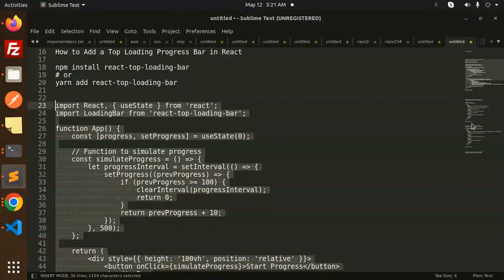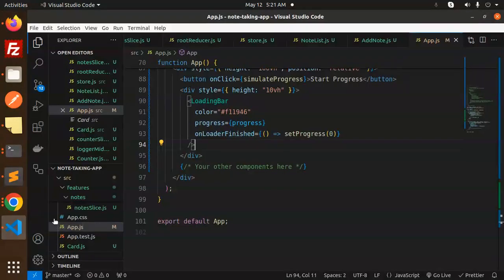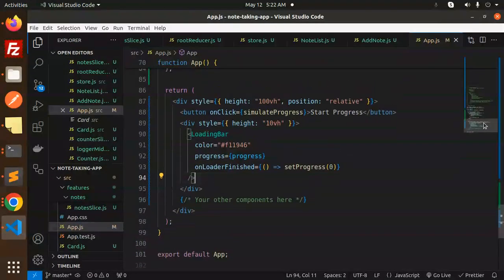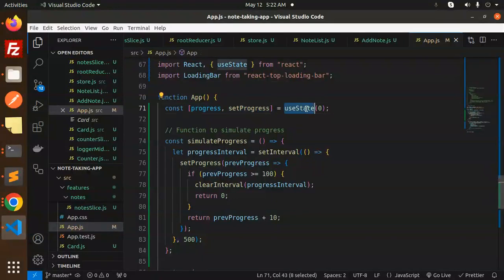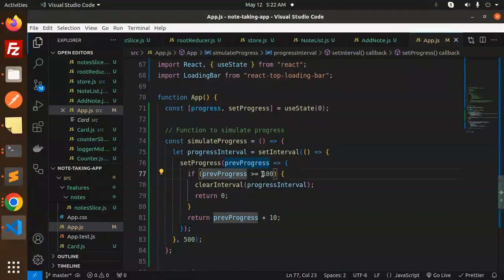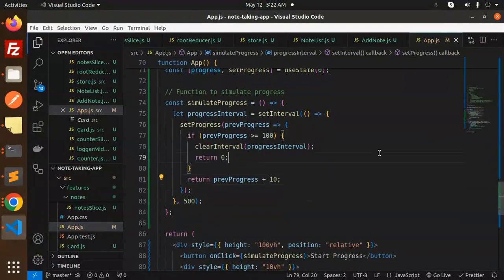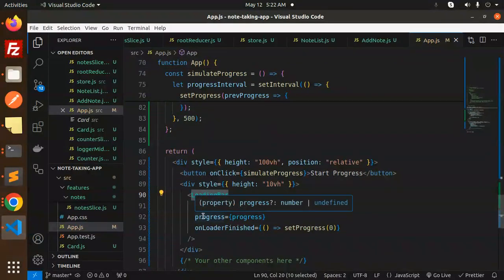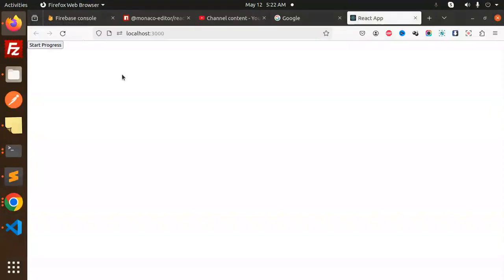🔄 Adding a Top Loading Progress Bar in React ⏳ | Simple & Stylish Tutorial!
Loading Progress Bar in React
🚀 Ready to take your React app to the next level? Learn how to implement a sleek top loading progress bar with ease! In this tutorial, we'll guide you through the steps to add a progress bar that enhances user experience while your app loads content. Join us and make your app stand out with this simple yet effective feature! React ProgressBar WebDevelopment 🌟
🌐 React Magic: Elevate Your UI with a Top Loading Progress Bar! ⏳
⚡️ Speed Up Your React App: Top Loading Progress Bar Tutorial! 🚀
🔄 Enhance User Experience: Add a Top Loading Progress Bar in React ⏳
🔝 Boost Your React App: Implement a Top Loading Progress Bar! 🚀
🎯 Master React UI: Step-by-Step Top Loading Progress Bar Tutorial! ⏳
🔄 Seamless Loading: How to Add a Top Progress Bar in React ⏳
🚀 React Efficiency Boost: Create a Top Loading Progress Bar Today! ⏳
💡 Pro Tips: Implementing a Top Loading Progress Bar in React! 🔄
🌟 Make Your React App Shine: Top Loading Progress Bar Tutorial! ⏳
🔥 React Essentials: Top Loading Progress Bar Implementation Guide! 🚀
🔄 Level Up Your React Skills: Top Loading Progress Bar Tutorial! ⏳
🌈 Beautify Your React App: Top Loading Progress Bar Tutorial! ⏳
🚀 Turbocharge Your UI: Adding a Top Loading Progress Bar in React! ⏳
💻 React UI Mastery: Top Loading Progress Bar Implementation Guide! 🔄
🔝 React Essentials: How to Add a Top Loading Progress Bar! ⏳

Nest